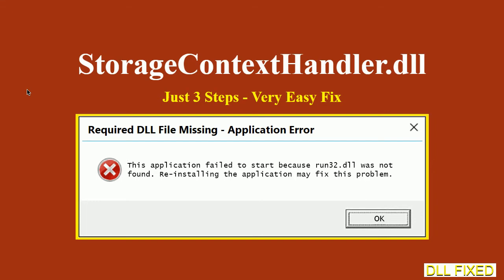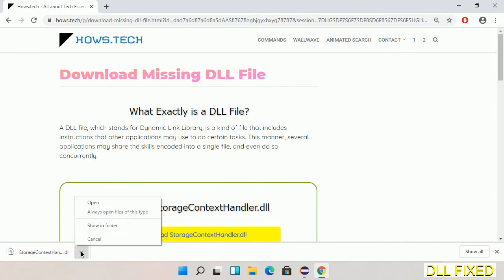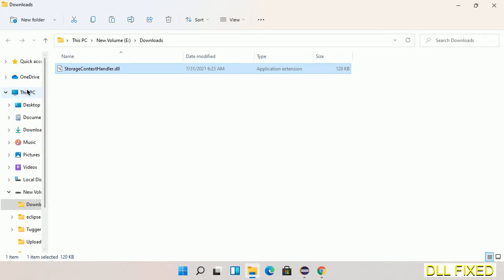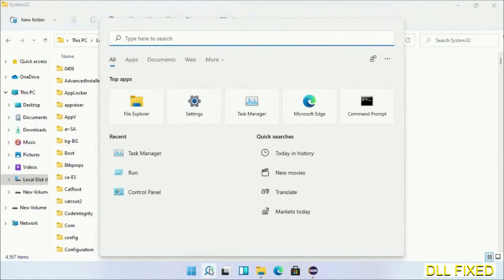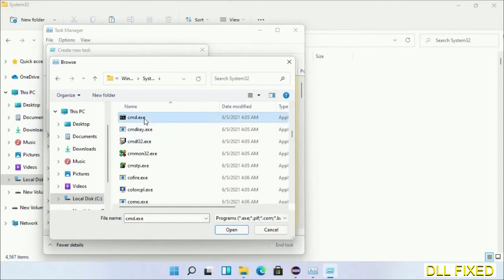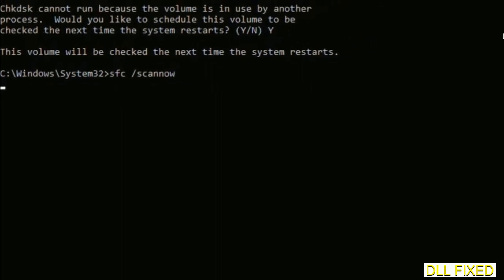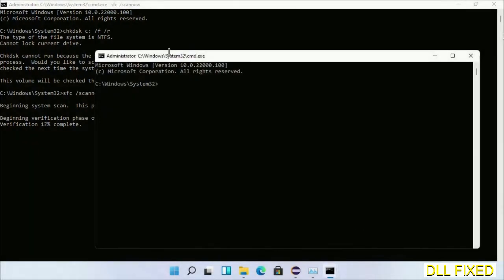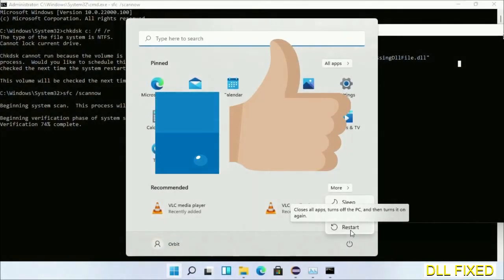StorageContextHandler.dll missing in Windows 11 | How to Download & Fix Missing DLL File Error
This video will help you to fix StorageContextHandler.dll not found error. You will be able to run your application program. We will fix this missing dll problem in 3 steps.

1. Operating System with 32 bit / 64 bit
2. Computer Model or Manufacturer
3. Program you are trying to open.

the program can't start because StorageContextHandler.dll is missing from your computer
the program can't start because StorageContextHandler.dll is missing windows 11
the program can't start because StorageContextHandler.dll is missing windows 10
the program can not start because StorageContextHandler.dll is missing windows 11